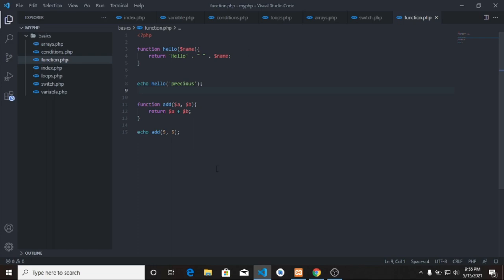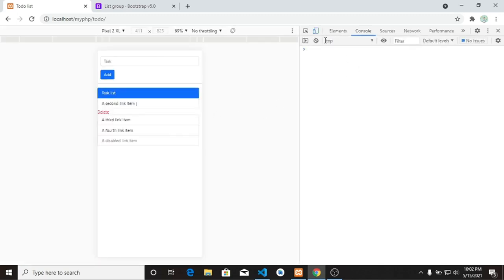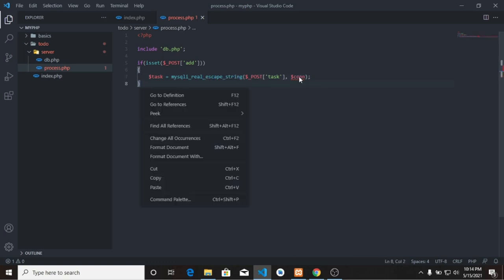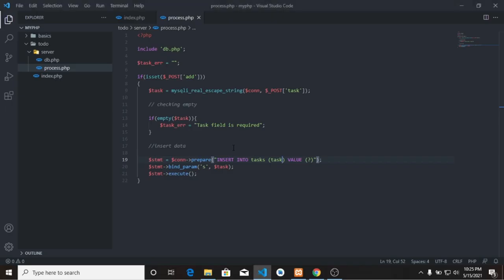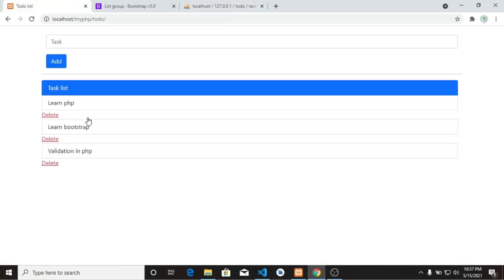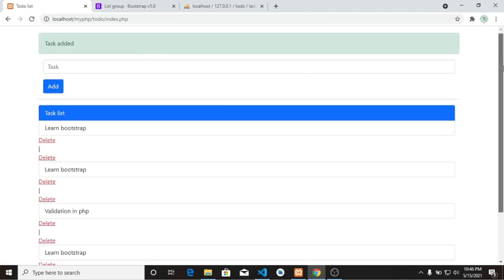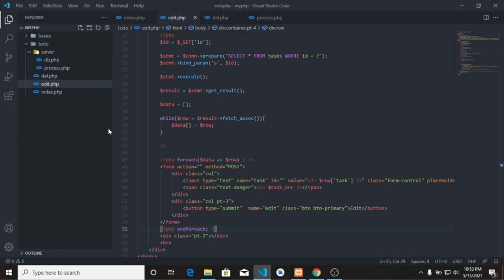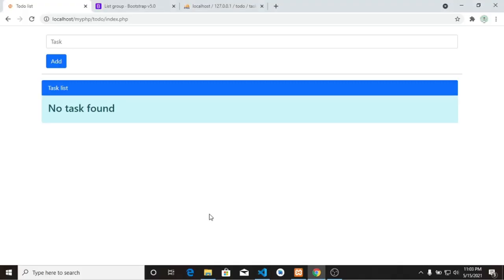1hour Intensive Crash Course On PHP and SQL Building A TODO Website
Hey, welcome to the next part in our PHP 2021 course..
Like I said in the previous video, we well be building a todo list website and later build a forum using php and sql